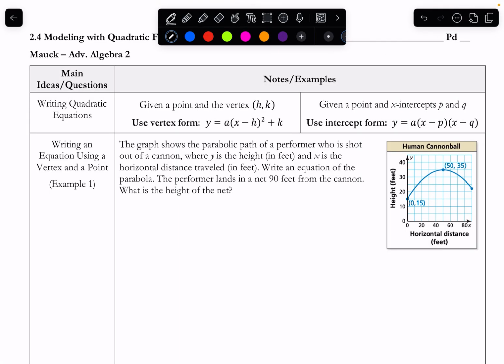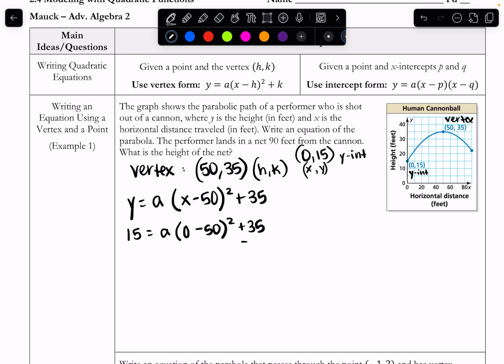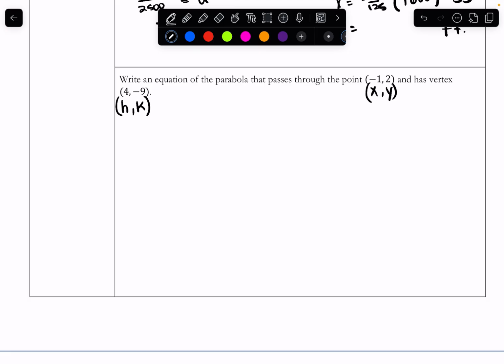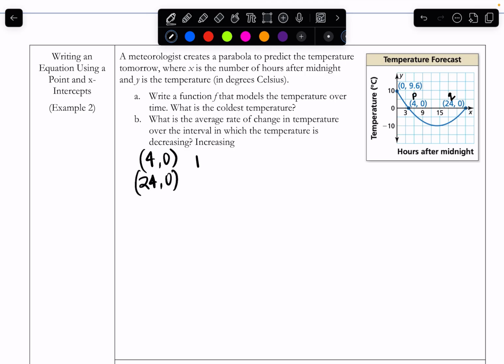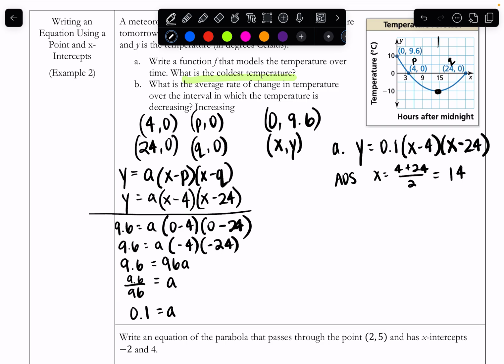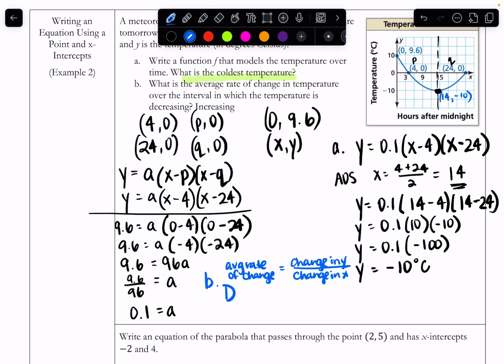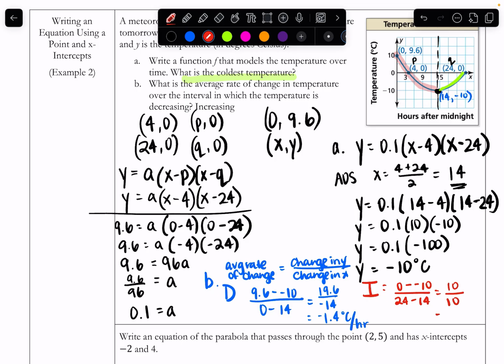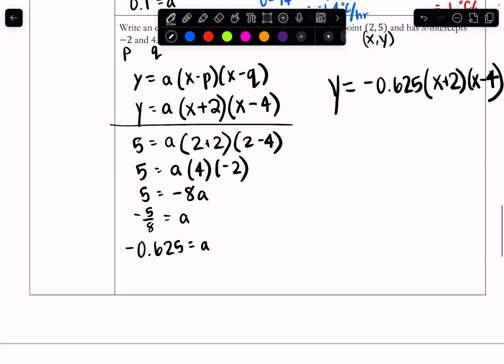2.4 Modeling Quadratics Notes KEY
2.4 Modeling Quadratics Notes KEY